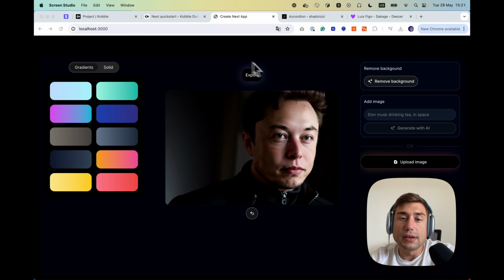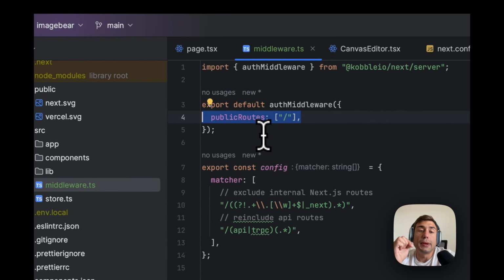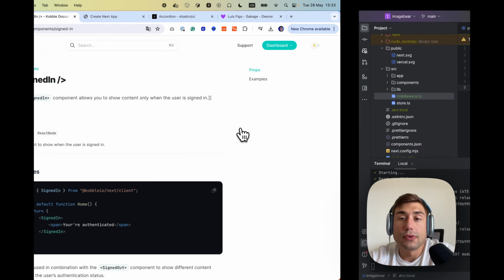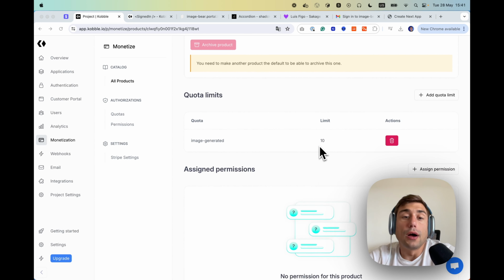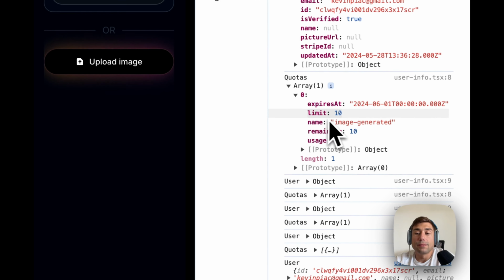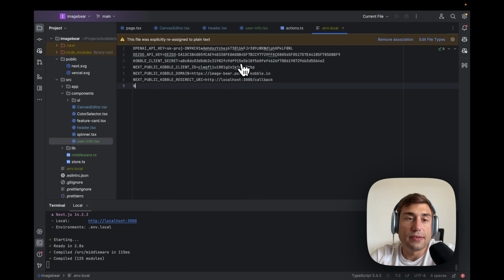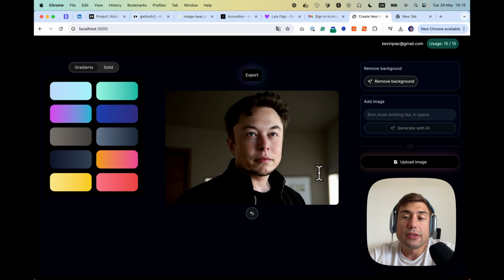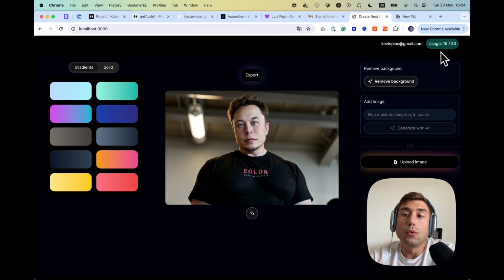Easiest quota-based monetization in Next.js for your SaaS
In this tutorial we'll discover how to integrate Kobble to manage a quota-based monetization in my SaaS.

Kobble allows you to easily add Authentication, Permissions, Quotas, and Monetization to your Next.js SaaS.